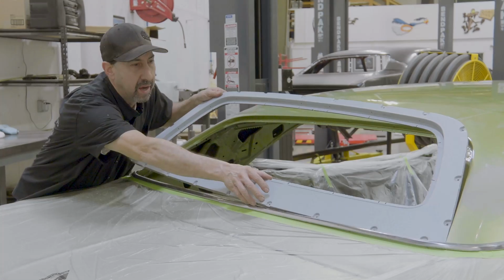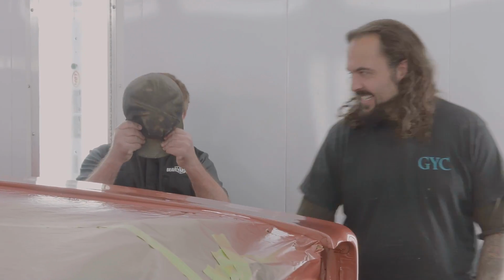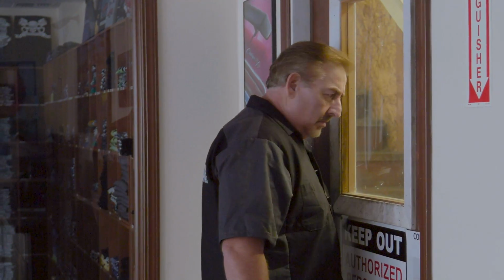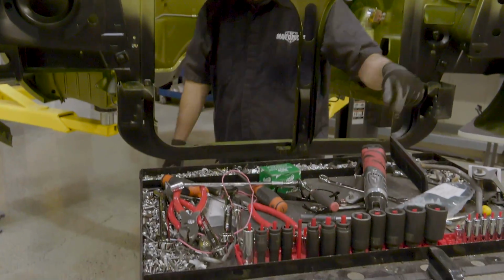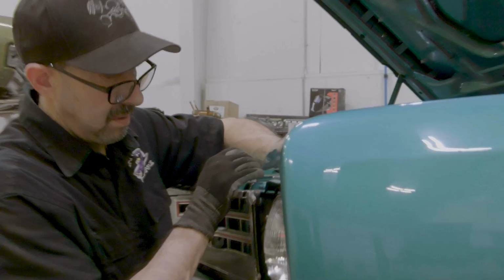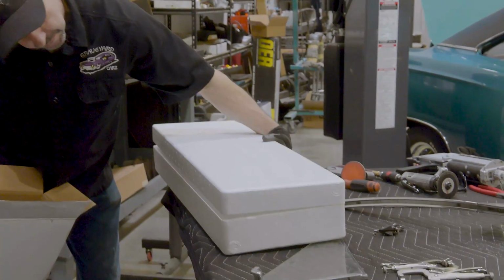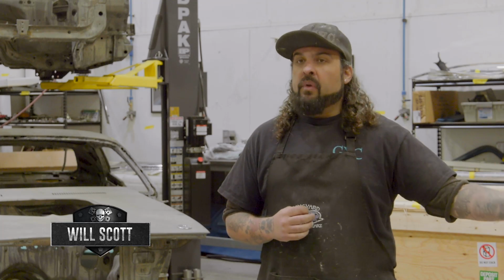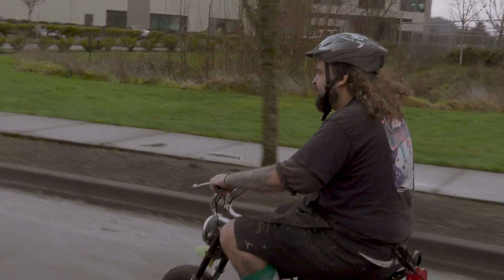WILL FINALLY ADMITS WHAT WE'VE ALL KNOWN!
In this unique episode, Mark decides it's time for confessionals for the team and himself. What did he say when nobody was listening?